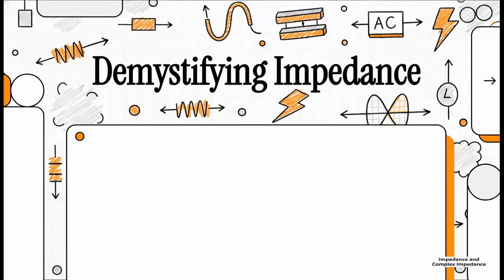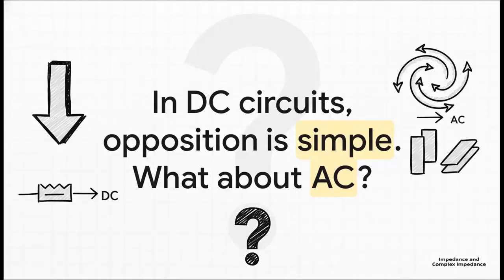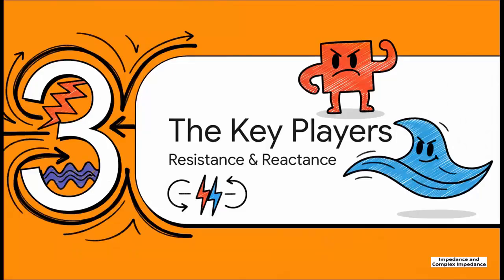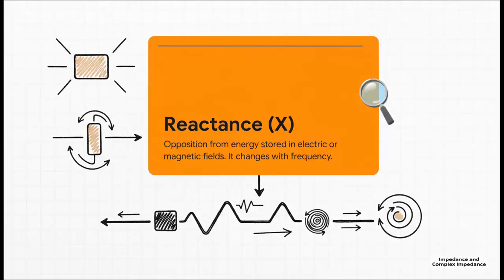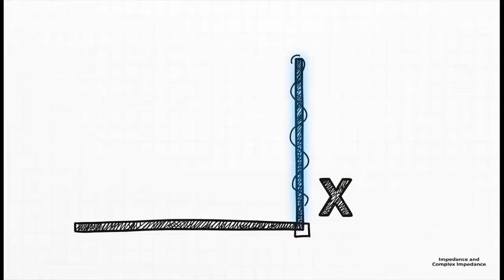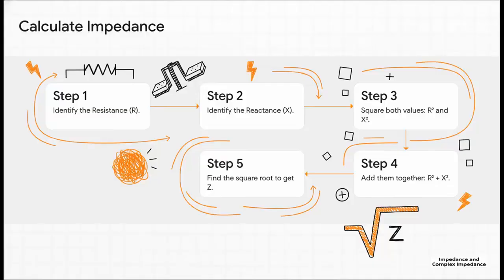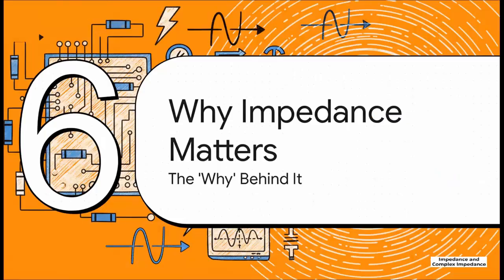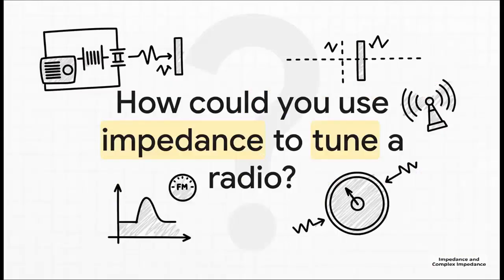Impedance and Complex Impedance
In an alternating current (AC) circuit, impedance represents the opposition to the flow of current. Measured in ohms, impedance reflects the combined effect of the circuit’s current-limiting components, including resistance (R), inductance (L), and capacitance (C).